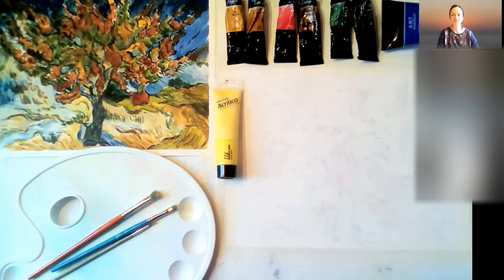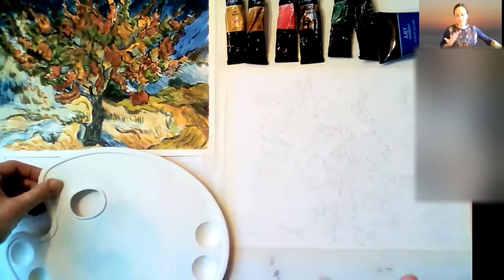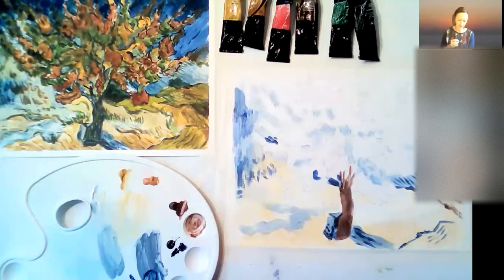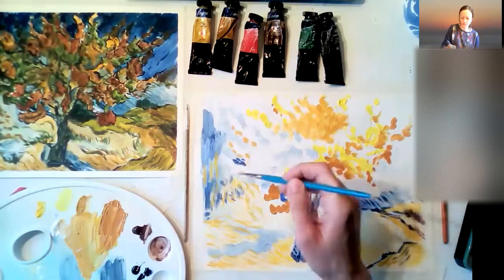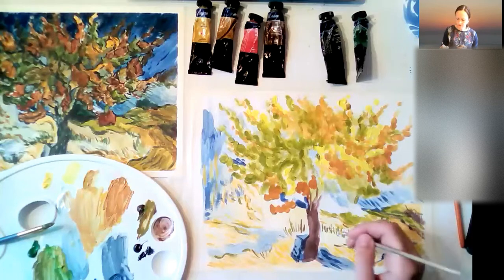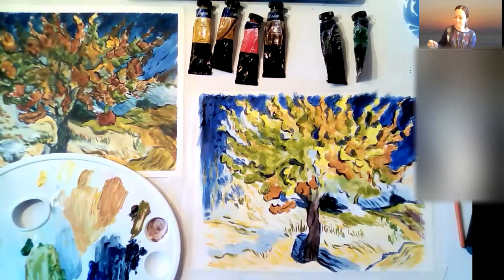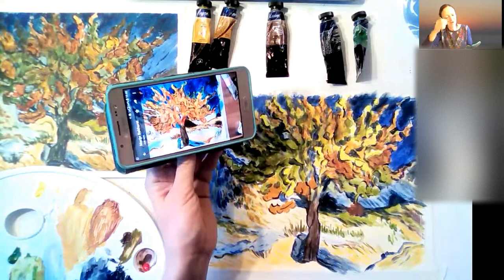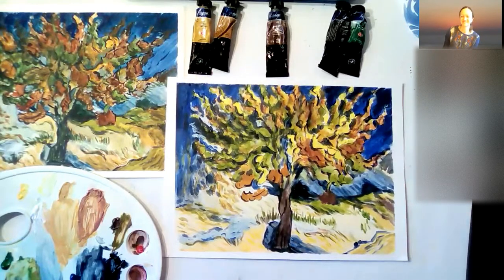'The Mulberry Tree in Autumn' by Vincent Van Gogh [lesson recording] painting in acrylic paints